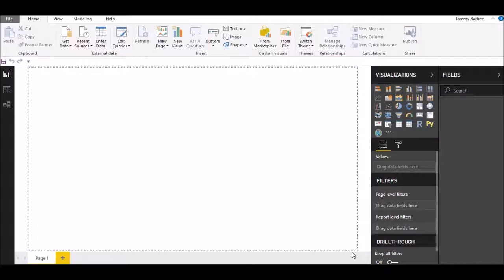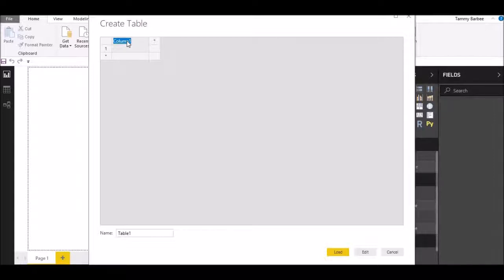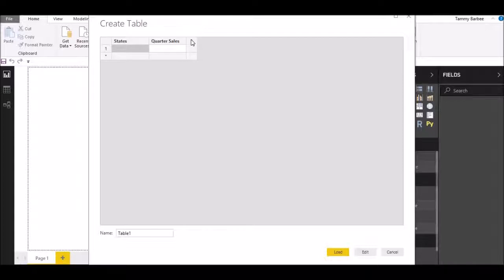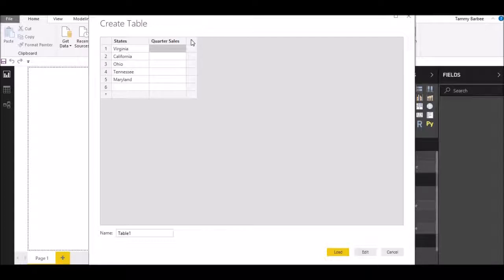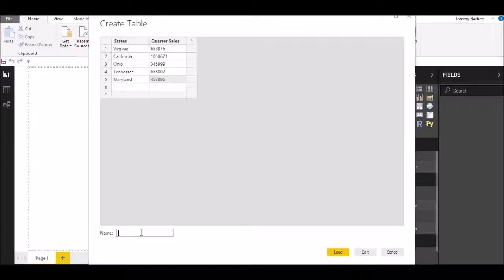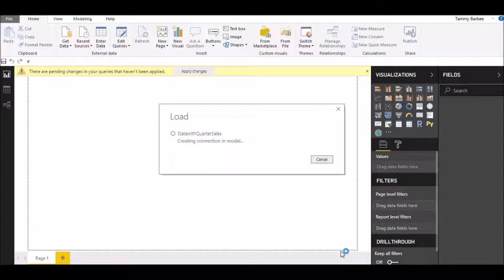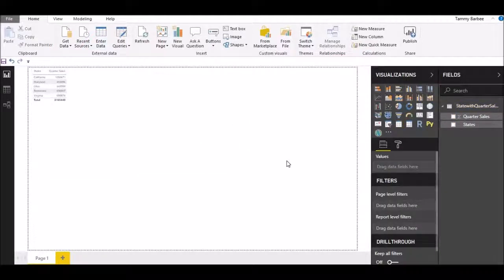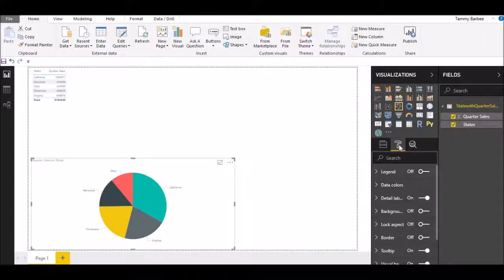Enter Your Data Manually with PowerBI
This video tutorial demonstrates how to enter your data manually using a small data set within PowerBI  to create a visualization.